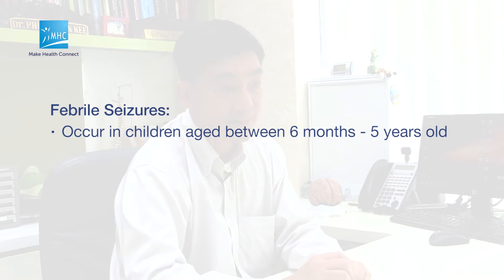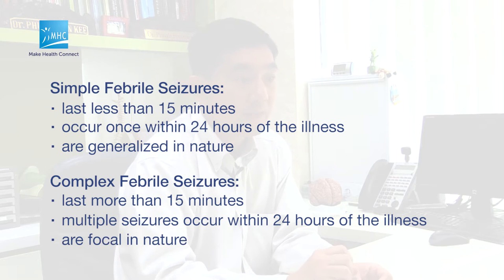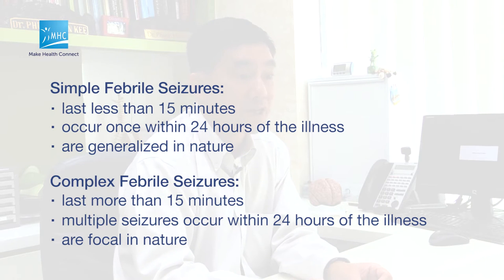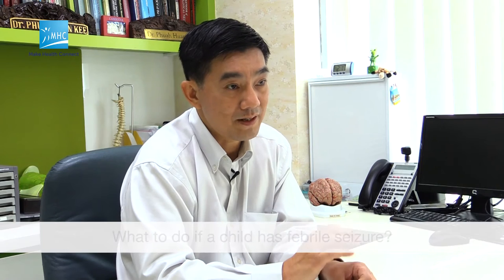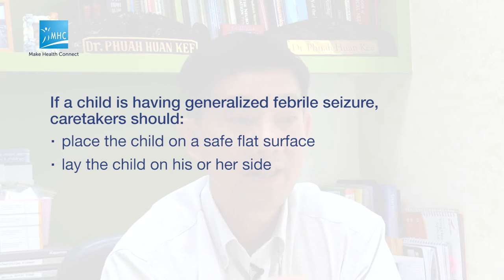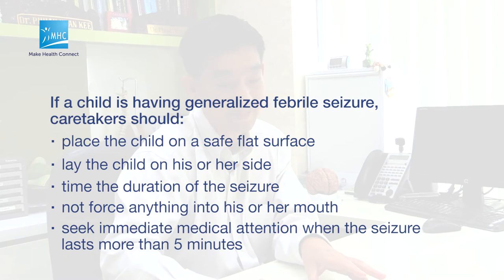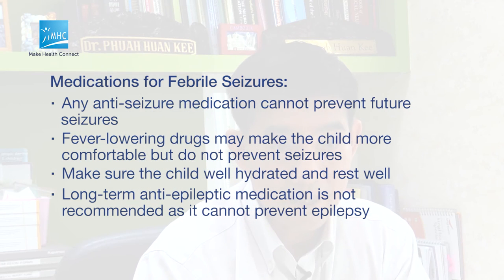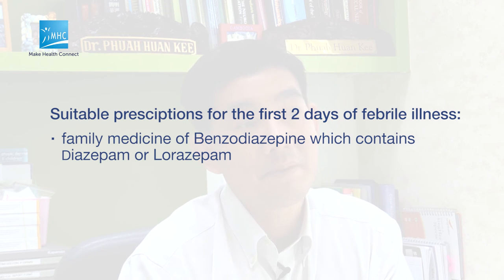Facts About Febrile Seizures In Infants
Watch Dr Phuah Huan Kee from SBCC Baby & Child Clinic share about Febrile Seizures In Infants:

• What are the different types of febrile seizures
• What are the most common causes for febrile seizures
• How will febrile seizures affect the child
• Who is at risk for recurrence of febrile seizures
• What to do if a child has febrile seizure
• How are febrile seizures prevented and treated

Dr Phuah Huan Kee
Paediatrician & Paediatric Neurologist
SBCC Baby & Child Clinic
Neurology Centre

Medical Qualifications

 • MBBS (Singapore)
 • FAMS (Paediatrics)
 • MMed (Paediatrics - Singapore)